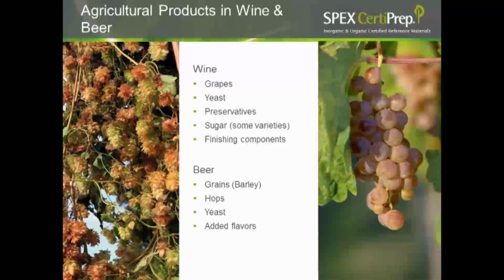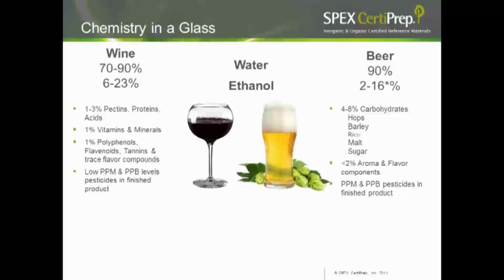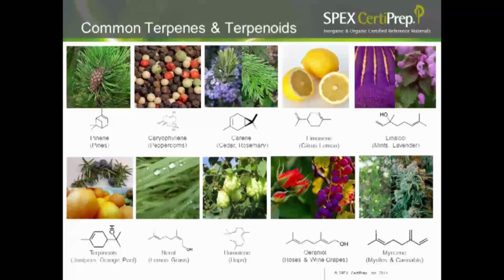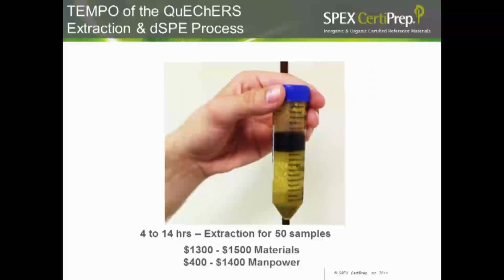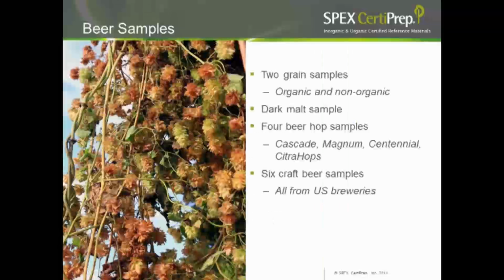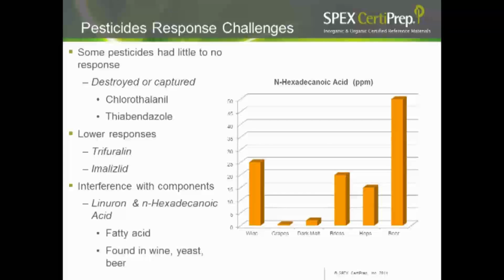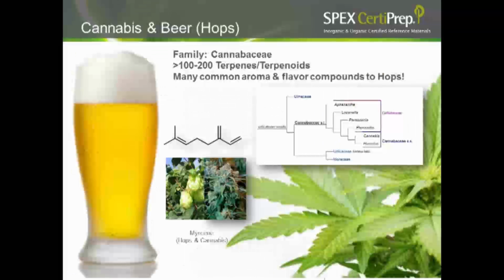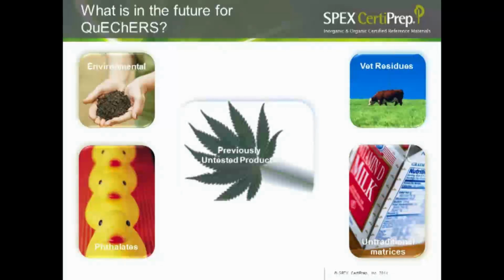Analysis of Pesticides in Beer and Wine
There are hundreds of commercial pesticides in use in industrial and private agriculture. The concern over human pesticide exposure over the past few decades has led to the monitoring of these pesticides.

In this study, commercial red wine and beer samples were examined for their pesticide concentrations. In addition to the examination of the finished alcoholic beverage, the constituent agriculture products of wine and beer production (grains, malts hops and wine grapes) were also examined to determine the levels of pesticides found in those products. The sample preparation and extraction process were examined by processing samples using manual versus high-throughput techniques. The QuEChERS method was used to process a greater number of samples in a shorter period of time than other extraction methods.

Topics of discussion during the webinar include:
• Sample preparation
• Improving efficiency and accuracy with High throughput techniques
• Use of QuEChERS with a variety of types of agricultural products